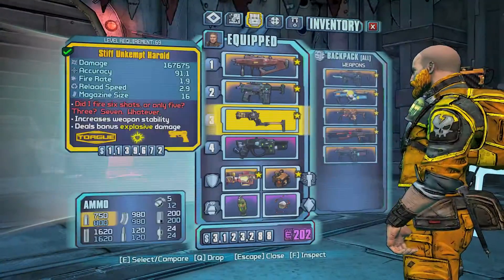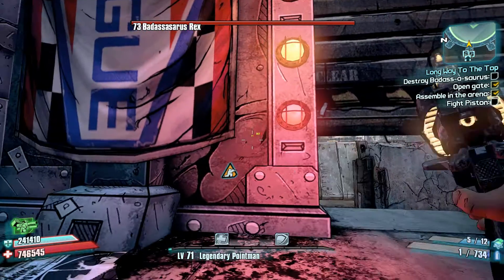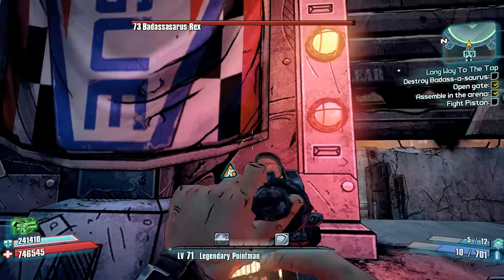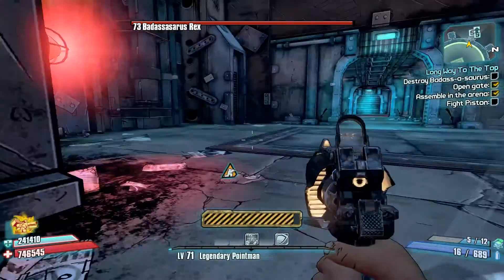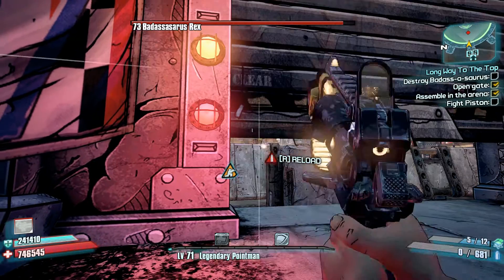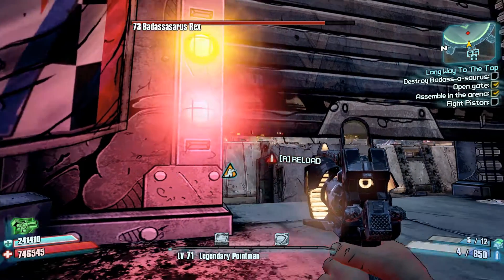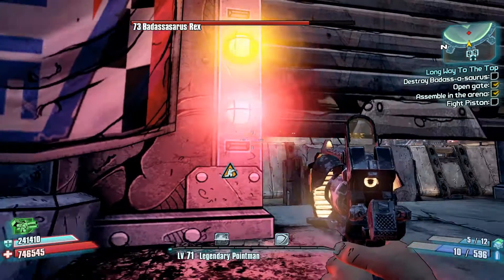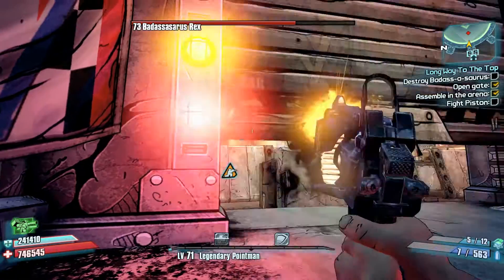Badasaurus Rex Made Easy [Borderlands 2]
Borderlands 2 - Mr. Torgue's Campaign Of Carnage - Basasaurus Rex

No special guns (though slower moving bullets are best!), no special shield, no special skills, no map glitches. Just good, clean, easy tips to get this guy!